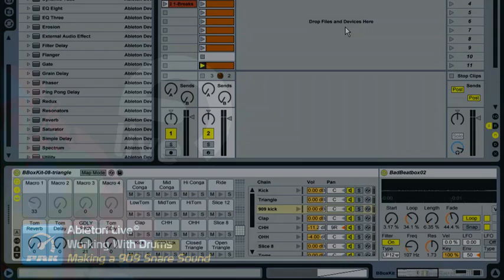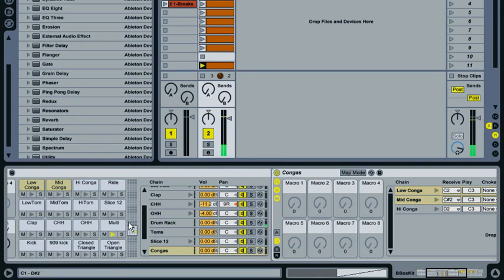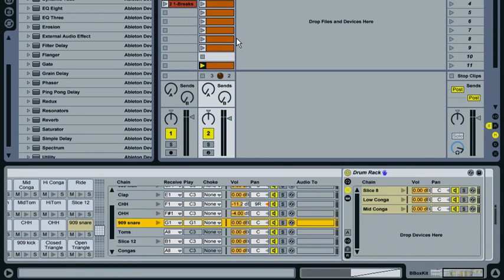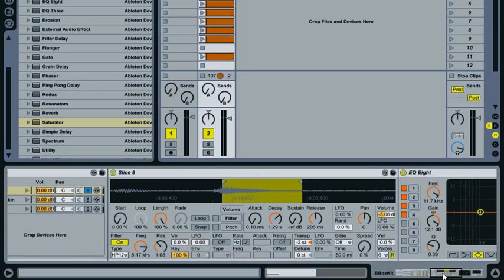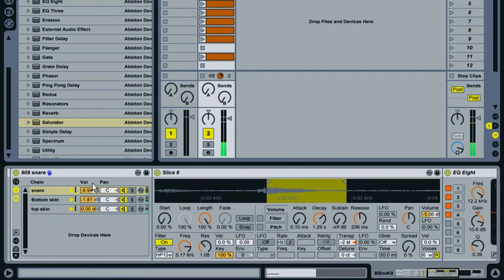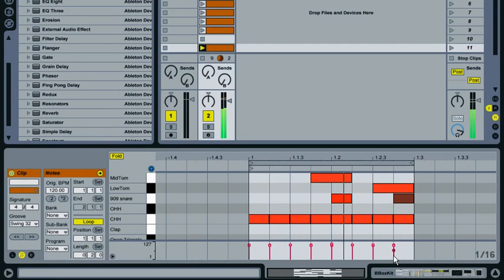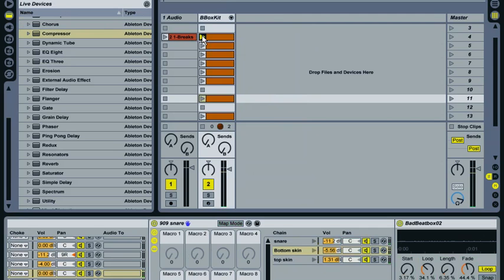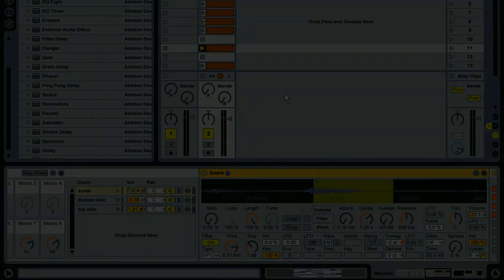Part 13: Groovebox Training - Making A 909 Snare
Part 13: Groovebox Training - Designing Electronic Drums

Making A 909 Snare